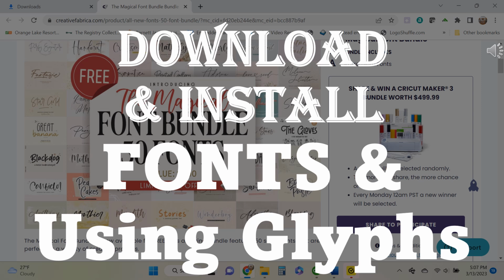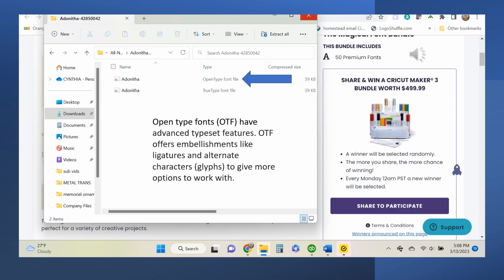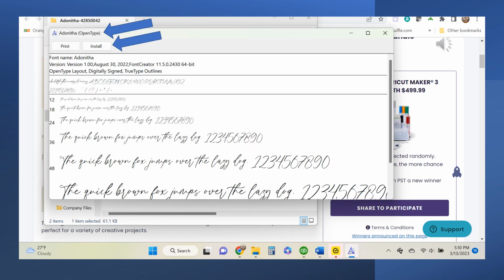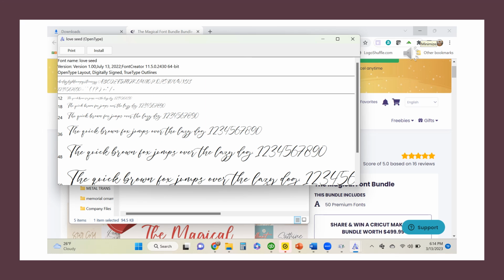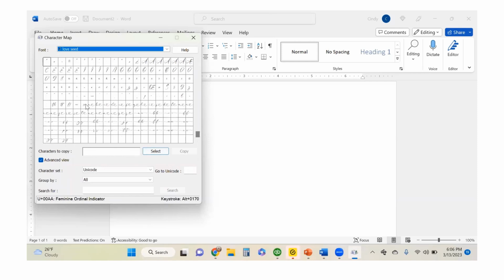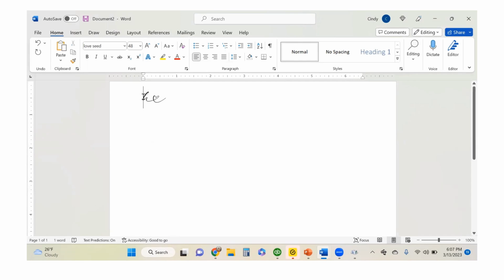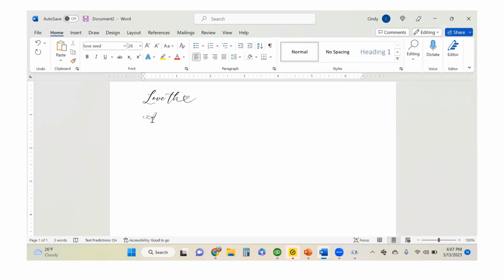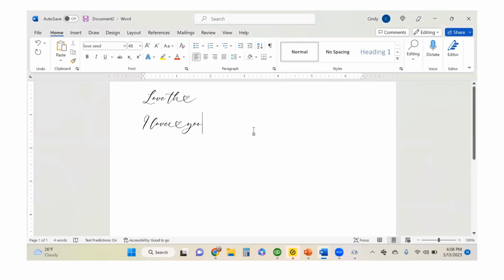Download and Install Fonts & How to Use Glyphs!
How to download and install fonts and how to find and use glyphs (swooshes and swashes) in your sublimation design or png svg design.
Sublimation Blank Wholesaler – send me a private message in Facebook and I will give you the
All images are produced from Creative Fabrica images and backgrounds (I recommend getting the all access - great deal!)
(I do make a slight commission from the links I provide.)